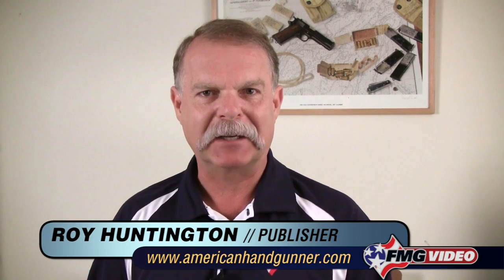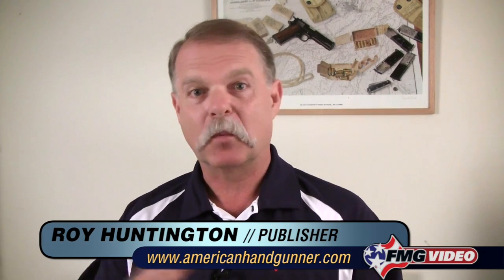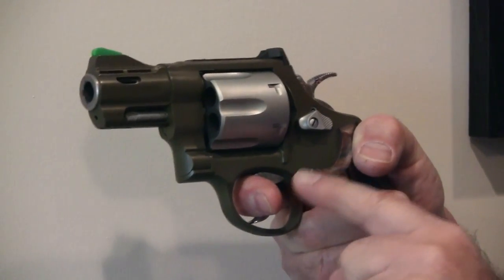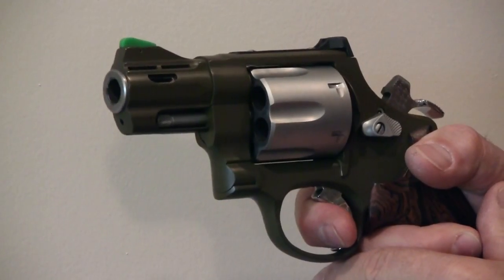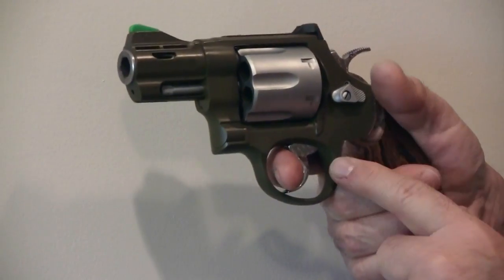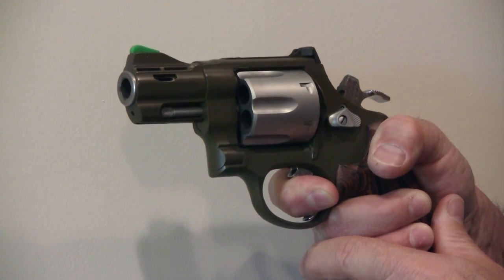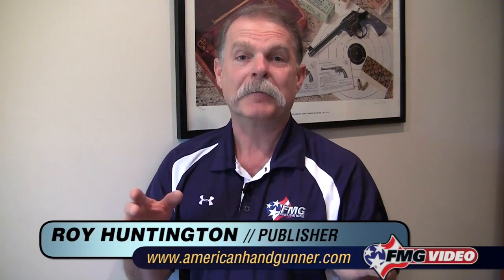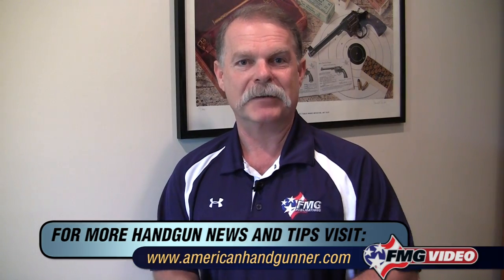Trigger Press: Double-Action Revolver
Trigger Press (Part 2 of 6): You have a perfect sight picture, but you pull your shot and miss the target. Chances are, you rushed your trigger press. American Handgunner editor Roy Huntington talks through how to achieve a smooth trigger press with a double-action revolver like a Smith and Wesson Night Guard.